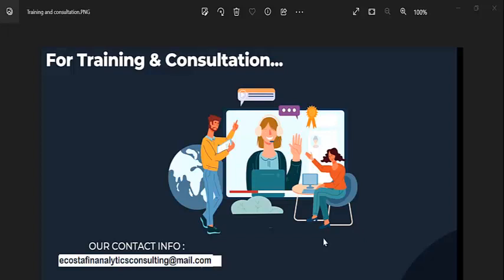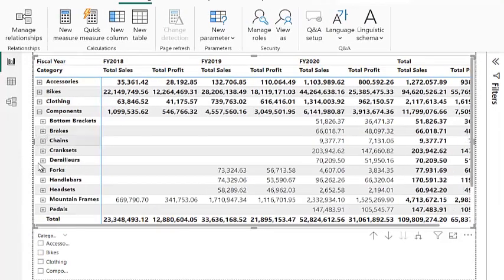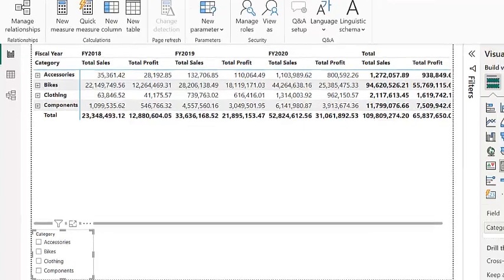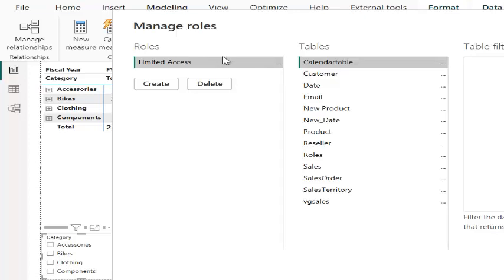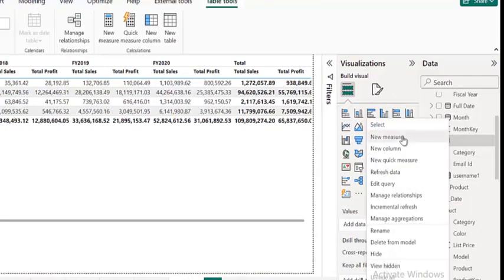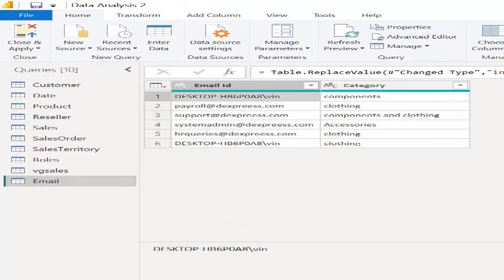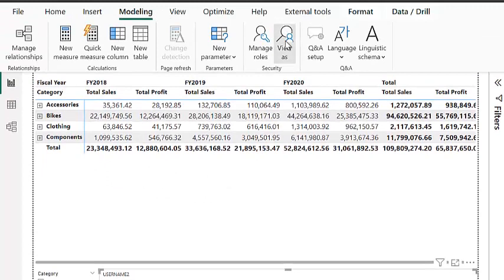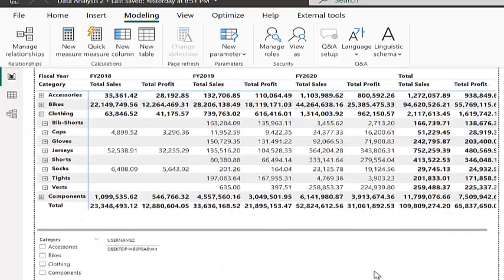Dynamic Row Level Security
In this video, I show how to grant people access to your dataset dynamically and restrict others from certain data.